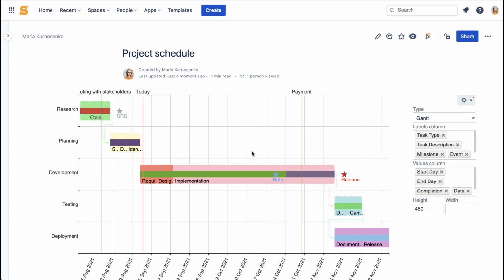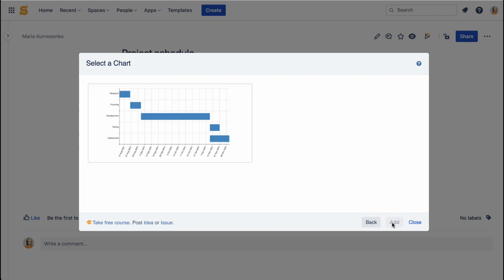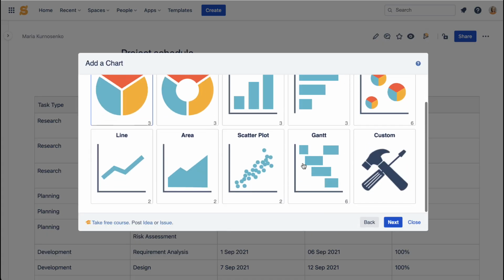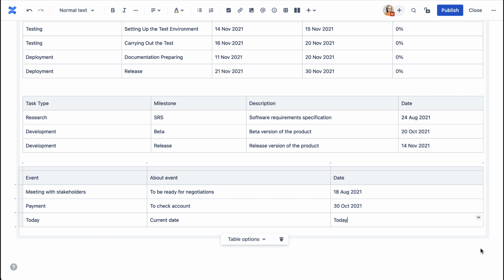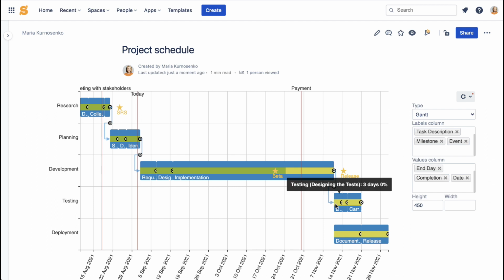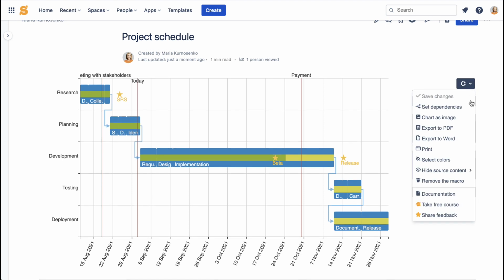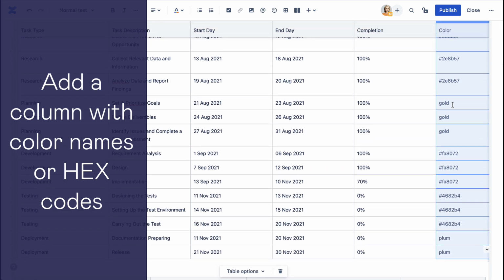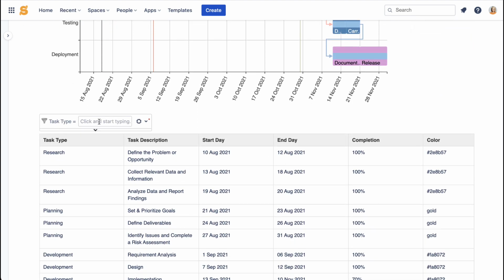How to Build a Gantt Chart in Confluence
In this video, you'll learn how to make a dynamic visualization of your project with the help of the Table Filter, Charts & Spreadsheets app.

00:00 Intro
00:09 How to build a simple Gantt chart
00:48 How to build a detailed Gantt chart
02:38 How to customize a Gantt chart
03:36 How to share a Gantt chart from Confluence